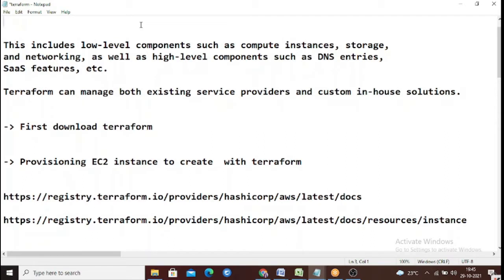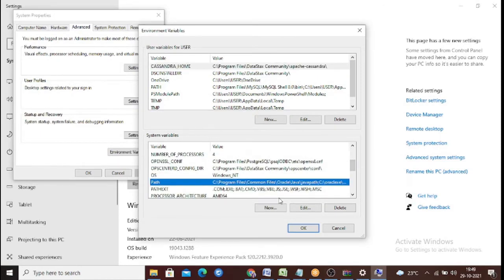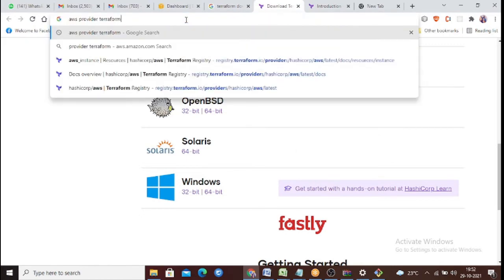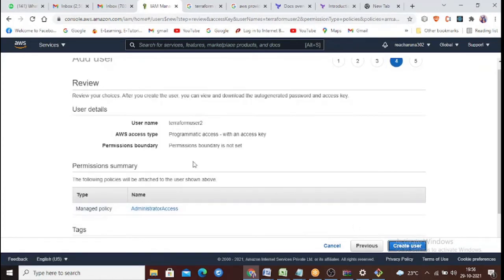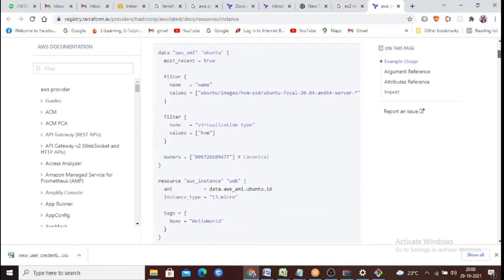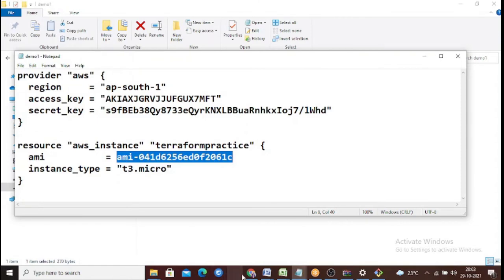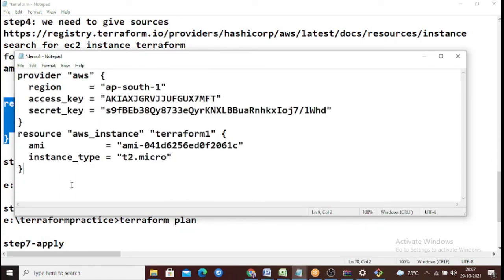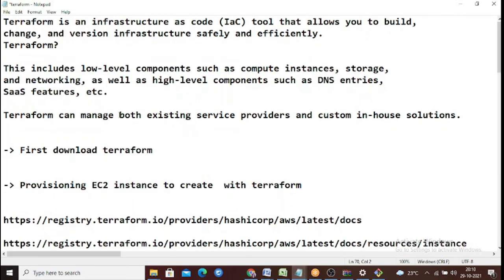Devops-Infrastructure as Code- IaC - Provisioning cloud services(EC2) using Terraform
Devops- Provisioning cloud services using Terraform.

Creating Ec2 instance using Terraform